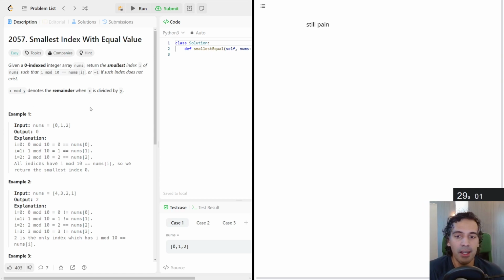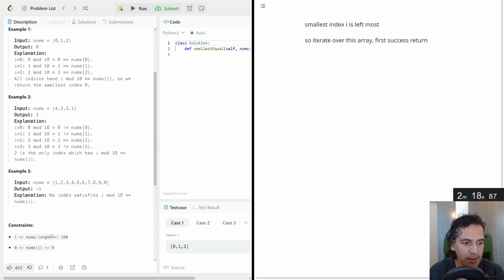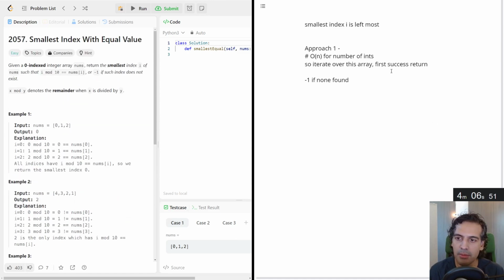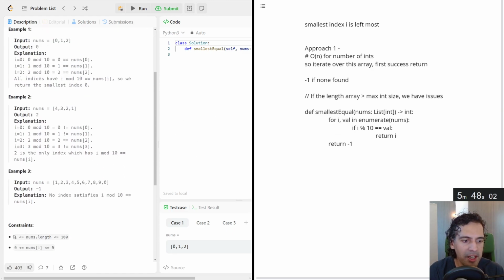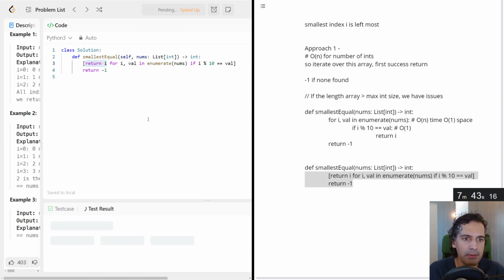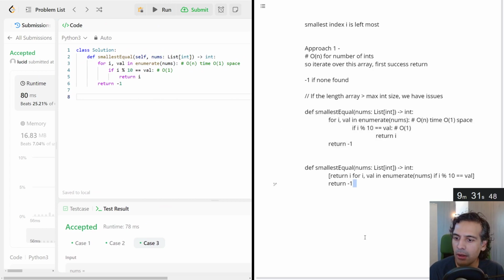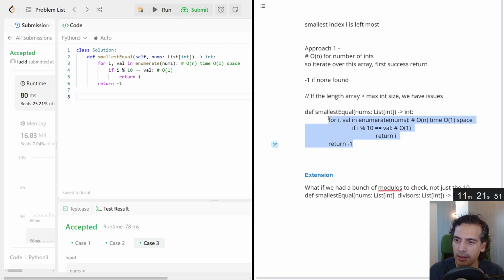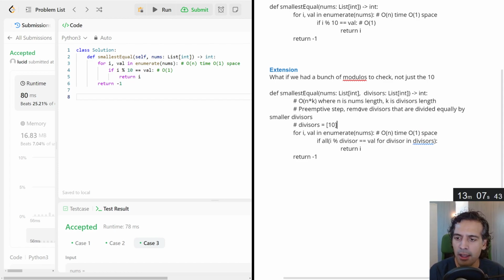Smallest Index With Equal Value - Leetcode 2057 - Solve with Sam in Python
Follow along as I attempt today's leetcode question live and uncut! I explain my thought process and how I would communicate to a tech interviewer.

00:00 - Intro
03:38 - Discuss approaches
04:20 - Start solve
07:15 - Test on leetcode
09:40 - Extensions